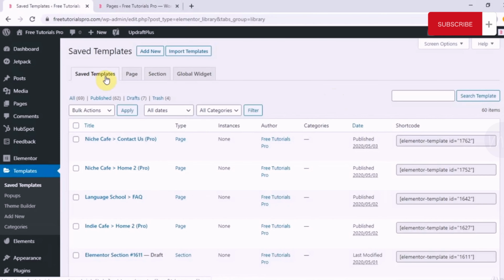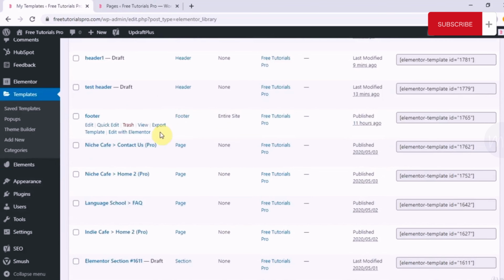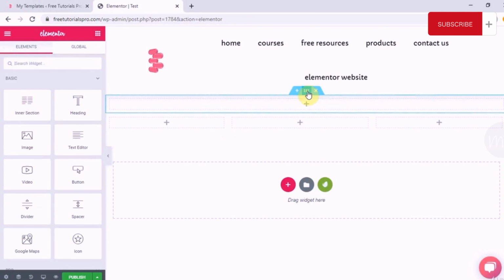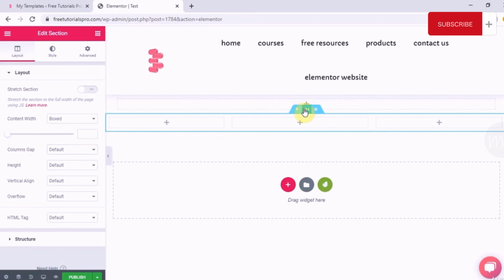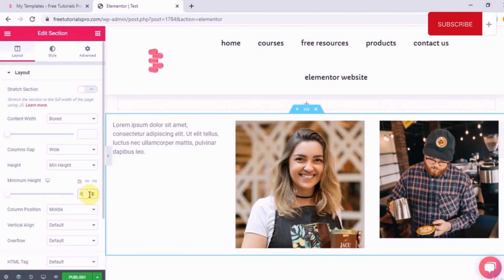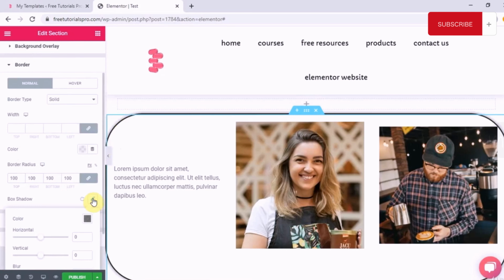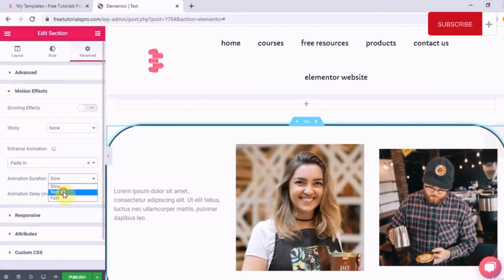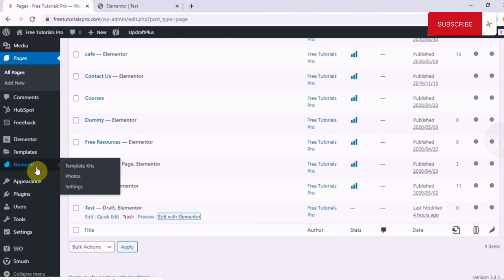Web designing with WordPress and Elementor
Hello everyone.

Thanks
-MT